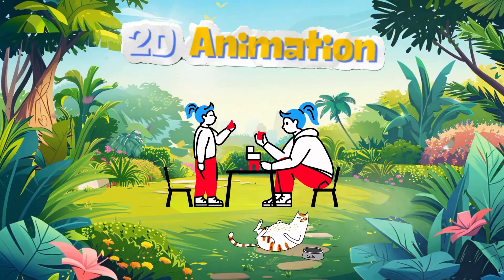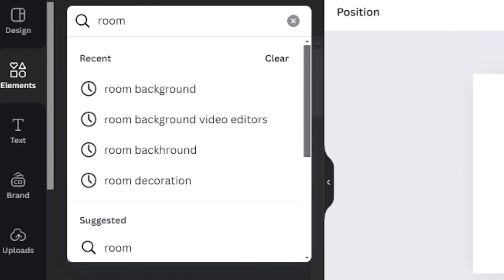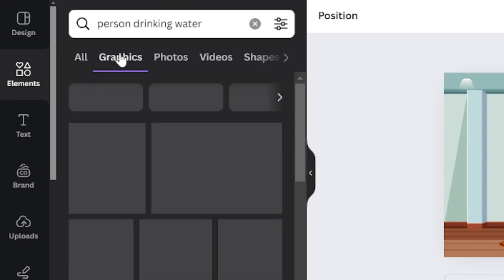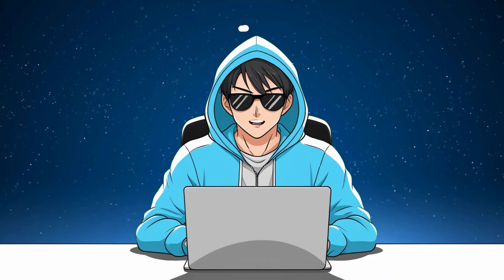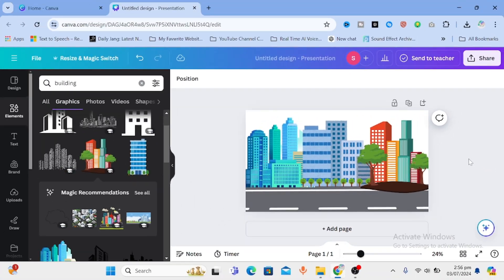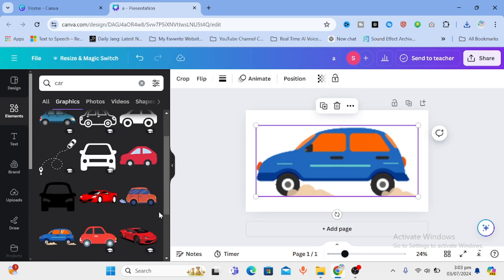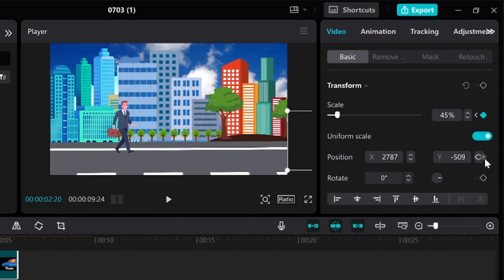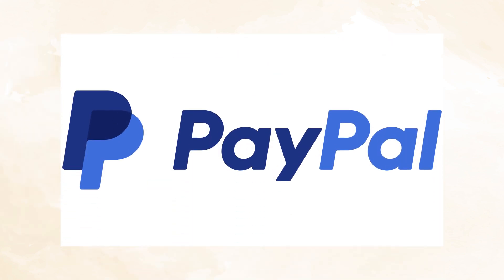How to make 2D Animation Videos using Canva and Capcut - 2 Methods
Do you want to make animated content without using those complex softwares like After affects or blender then i have got you covered! Check this video out to learn how to create 2D animation videos using Canva and CapCut.

💰 Support us for more interesting free videos

🎬SUGGESTED VIDEOS
Don't forget to watch 📽 All Creative Designs, and other videos. Please check them out :

0:00-0:35 Intro
0:36-2:49 Method #1
2:50-6:50 Method #2
6:51-7:13 outro
7:13-8:03 Animated Videos